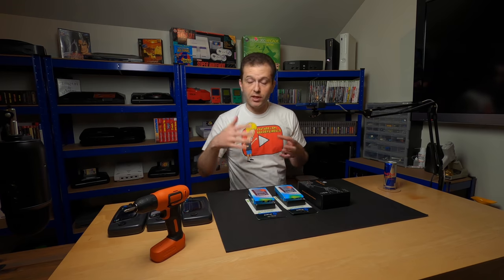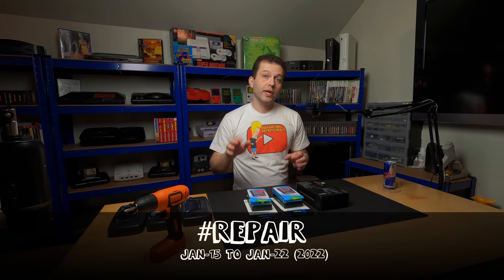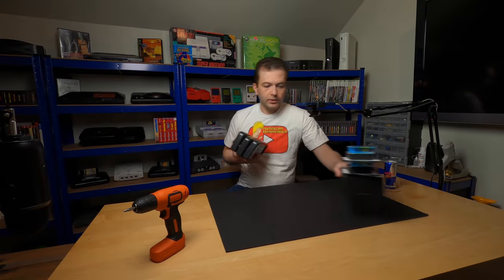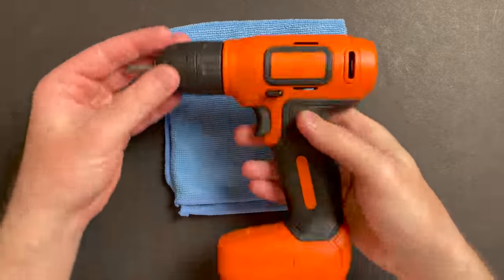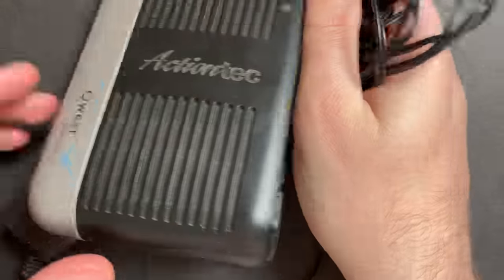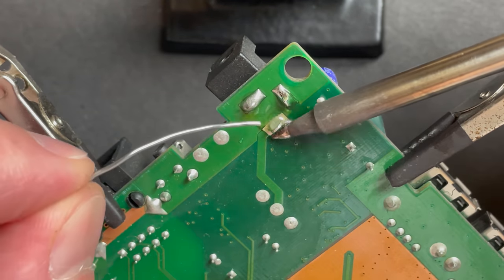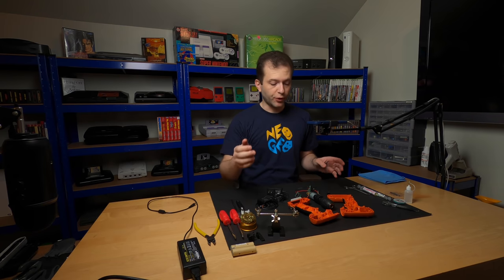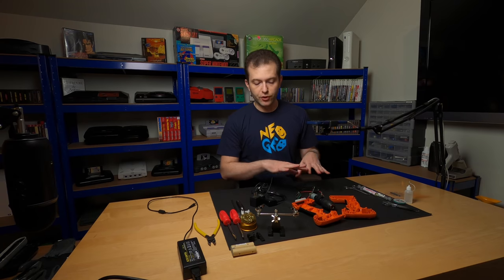Revisiting a Poorly Repaired Project & 25k Subscriber Giveaway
Starting a new hobby can be intimidating. We've all heard of the 10,000 hour rule and it can take some courage to continue to try to learn a new skill especially when you're not seeing results.

I'm so grateful that I continued to tinker and teach myself how to repair things, specially when it comes to retro electronics and video game consoles. After all, combining my love for the retro games and consoles I grew up with, with my desire to repair broken tech was a match made in heaven.

I'm my no means done, quite the contrary. I feel like I'm just getting started, and I'm fired up to continue improving. In this video, I revisit a broken drill with a bad micro USB port (yes, you read that right) that I tried to repair a few years ago, long before I was comfortable with a soldering iron.

A repair like this would be a walk in the park for me right now. It certainly wasn't when I attempted it a few years ago. It wasn't a good repair, but somehow the drill lasted for a couple of years before breaking again. This time I have a bit of fun with it and give it a barrel jack instead of the silly micro USB port that it came with.

I hope you enjoy this project. It was fun to work on, and I found myself thinking how far I'd come in just a few years.

Oh yeah, if you're watching this between Jan-15 and Jan-22 in 2022, then theres a cool giveaway to celebrate the 25k subscriber milestone so make sure you participate. 🙌🏻🎁🏆🙌🏻

🔧 Toolkit
Pocket Multimeter

🔍 Soldering Add-ons
Fume extractor with hose

🔥 Thermal Compounds
Arctic MX-4 Thermal Paste
1.5MM Arctic Thermal Pads